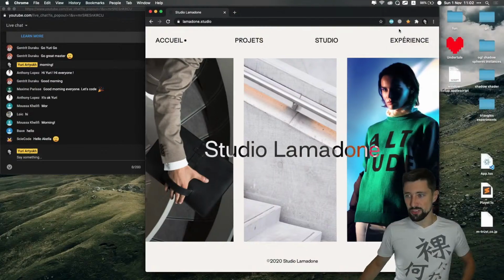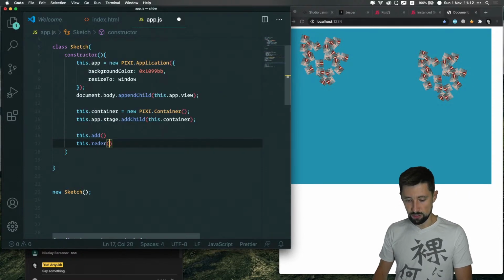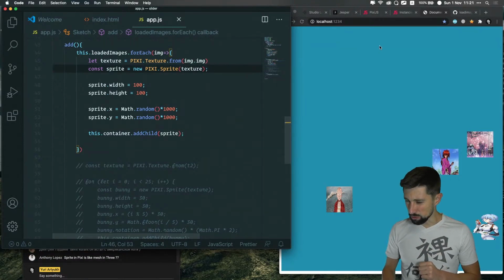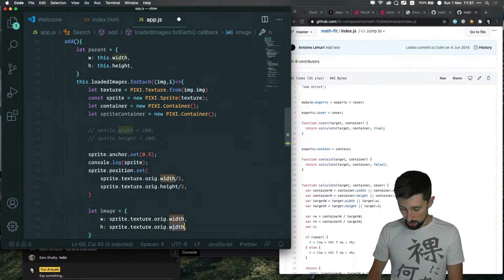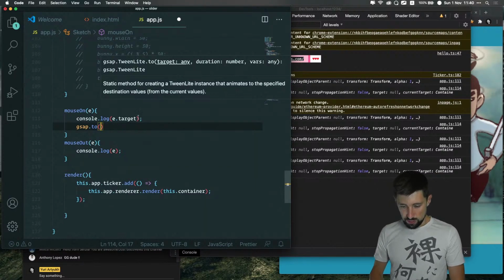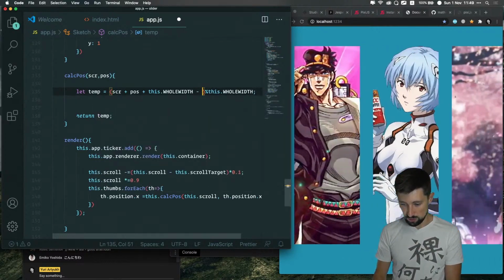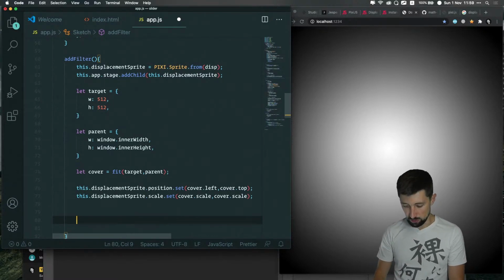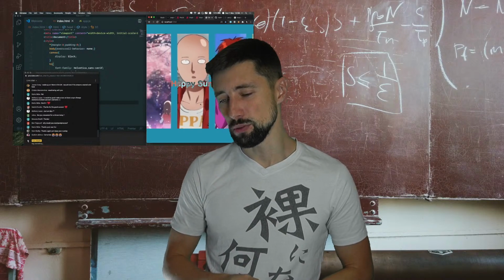WebGL Distorted Infinite Slider with Pixi.js #43